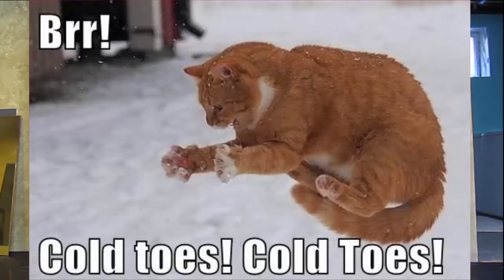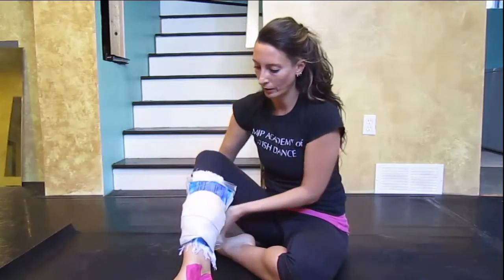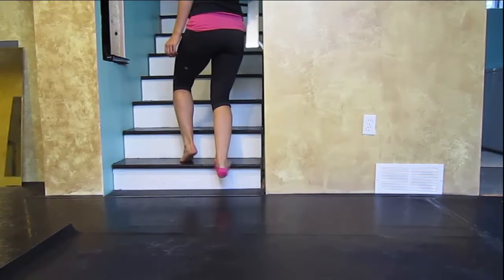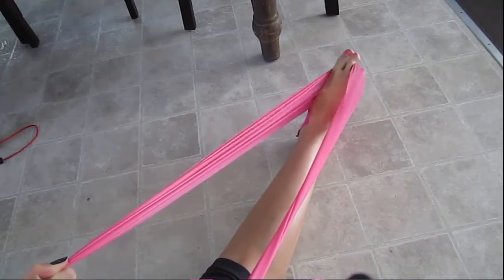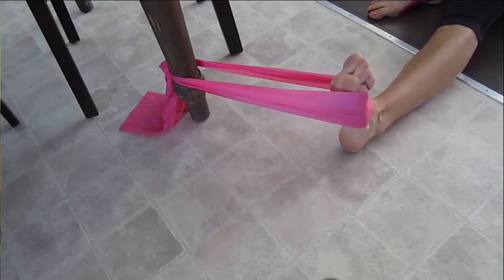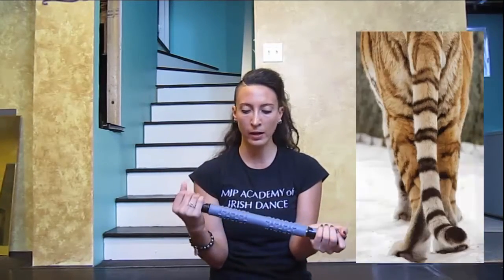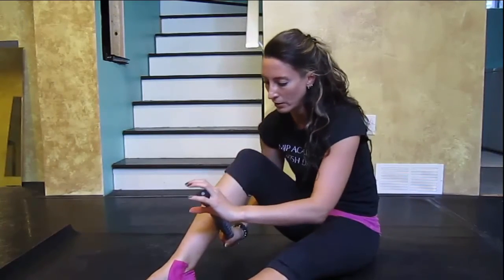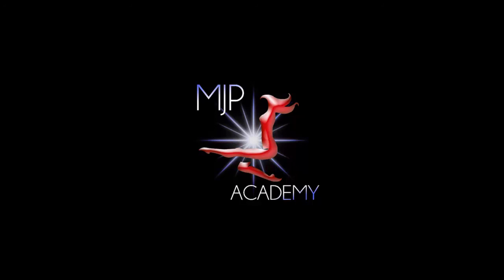Injury prevention Irish Dance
All exercises and other forms of physical activity can be dangerous, especially if performed without medical advice, proper supervision and/or pre-exercise evaluation. The videos, techniques, ideas, and exercise suggestions presented by MJP on youtube Twitter and Facebook are not intended to be professional training advice.

Always consult your physician or health care professional before performing any exercise, especially if you have any chronic or recurring condition, and/or if you are pregnant, nursing, or elderly.